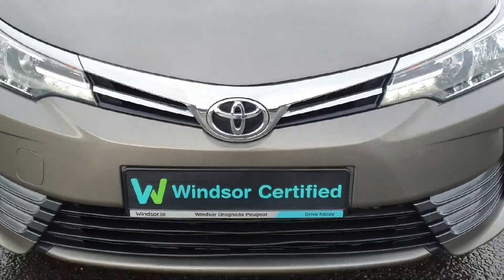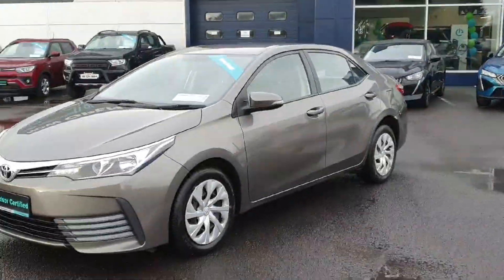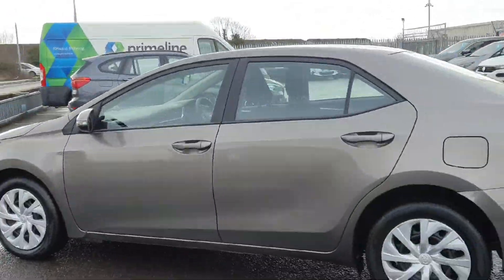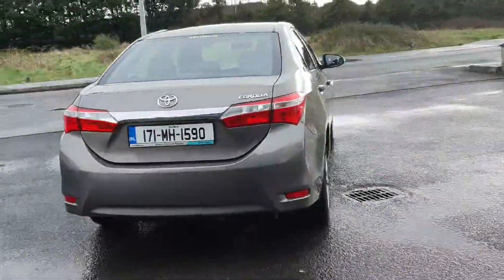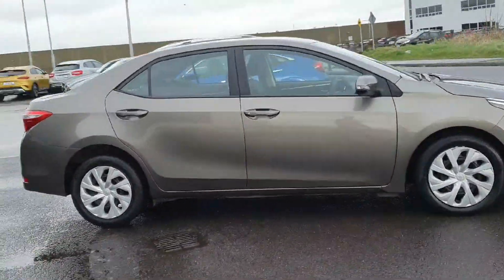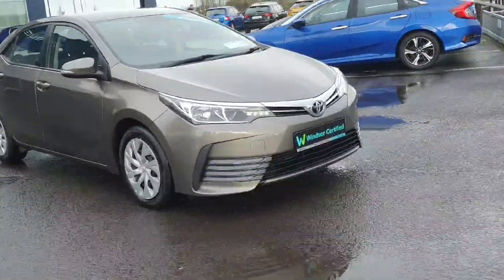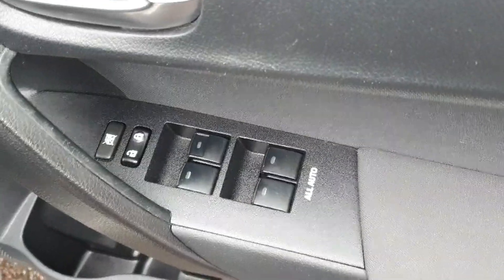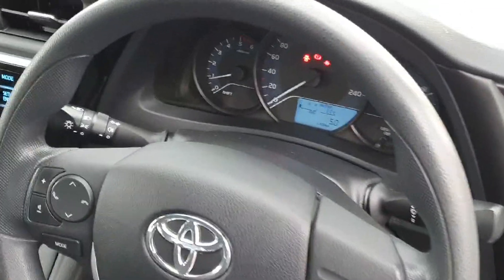171MH1590 - 2017 Toyota Corolla D-4D 90 1.4 Terra 3 YEAR WARRANTY AVAILABLE...